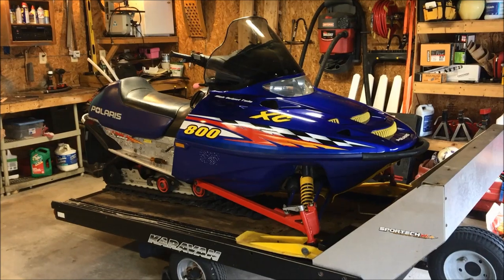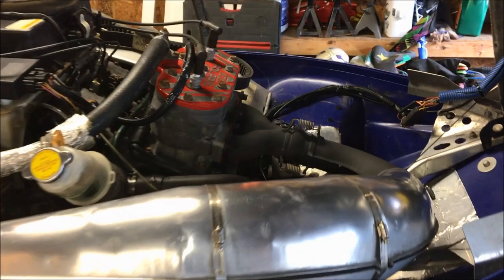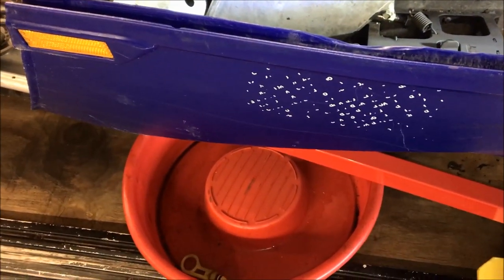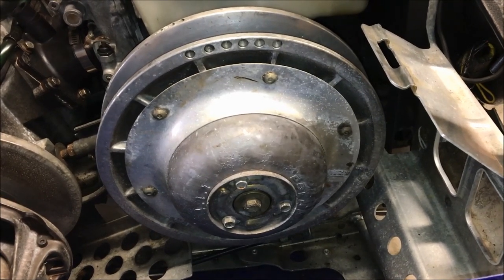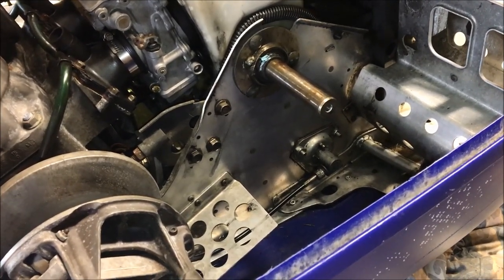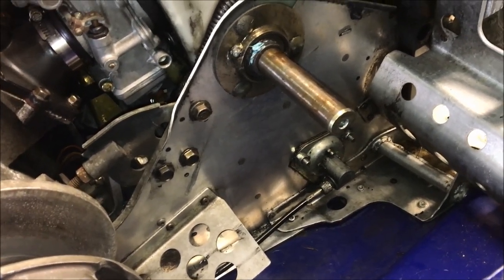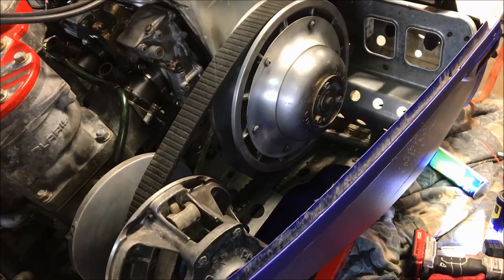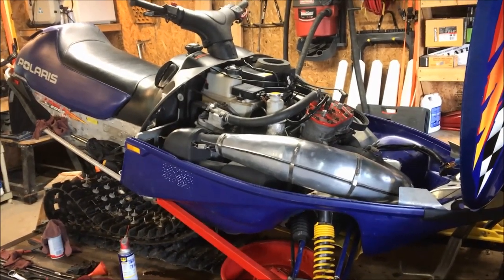How to replace a track on a Polaris Snowmobile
Welcome Back to the Garage.

For today's project we replace the track on a 2001 Polaris Edge Snowmobile. I cover all of the steps and tools that you'll need to do this on your own.